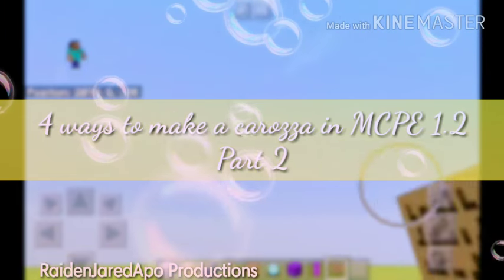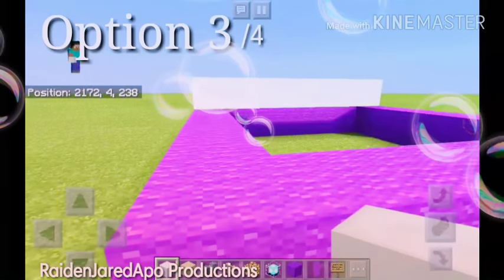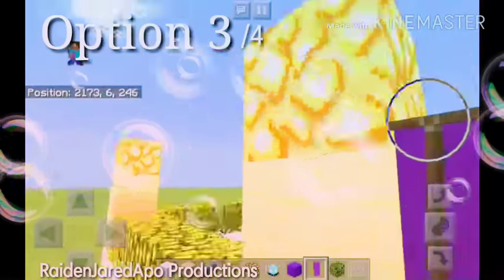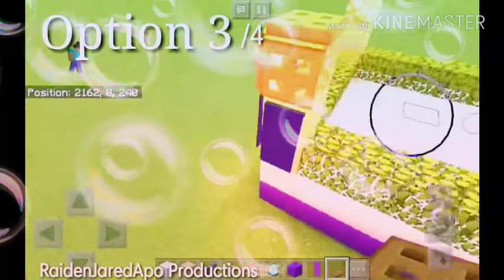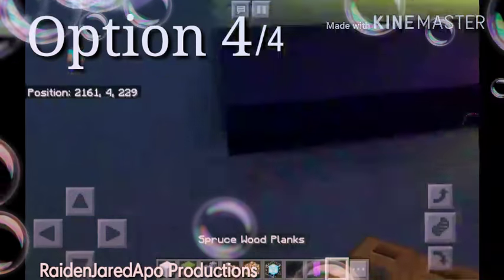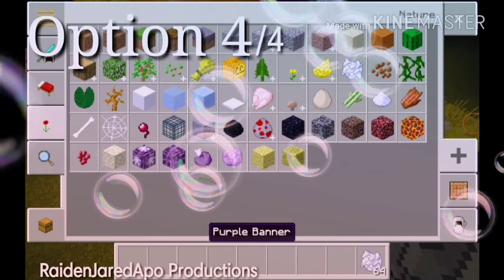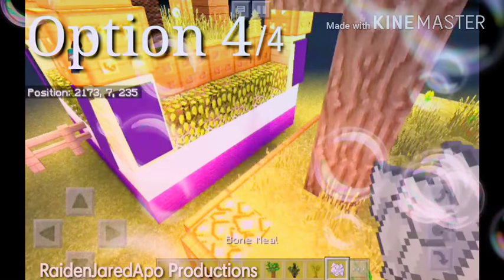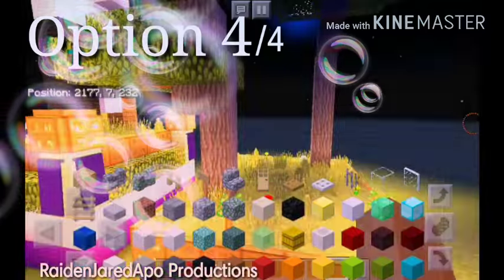4 ways to make a Carozza in MCPE 1.2 - Part 2